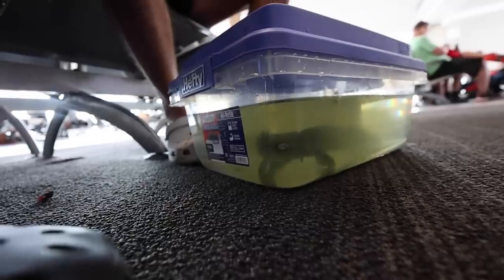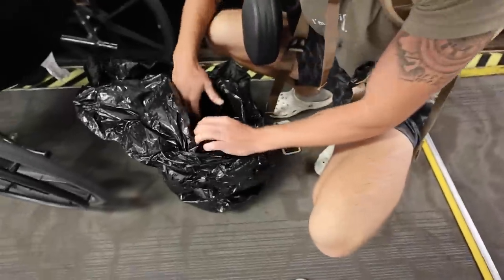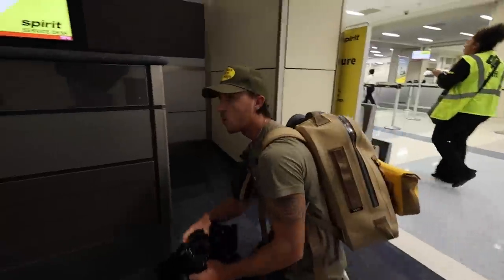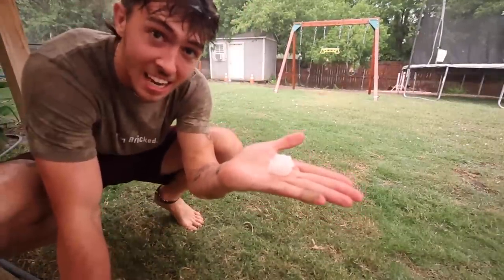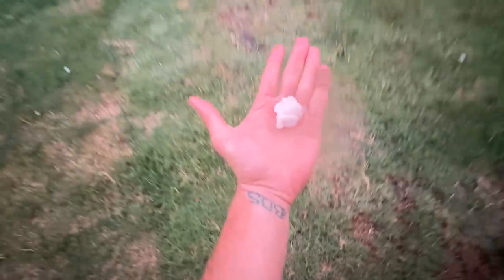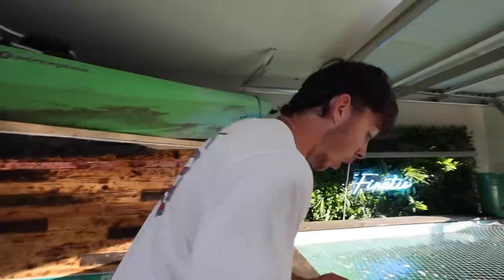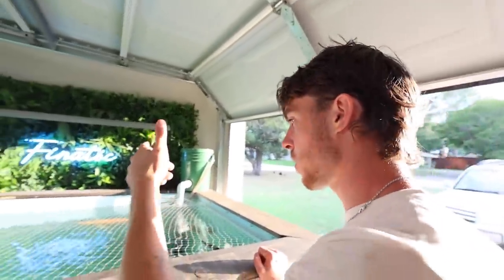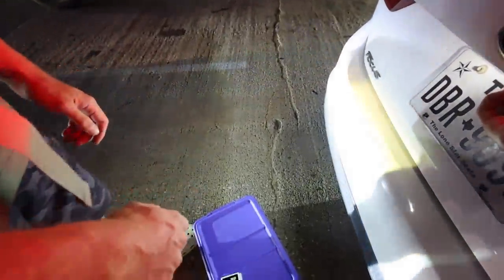The most INSANE thing I’ve ever bought…